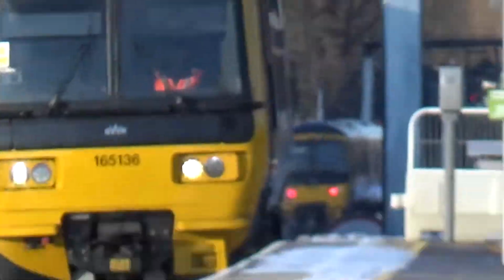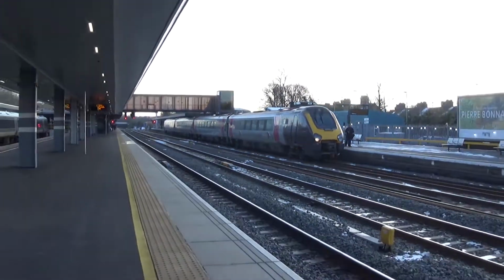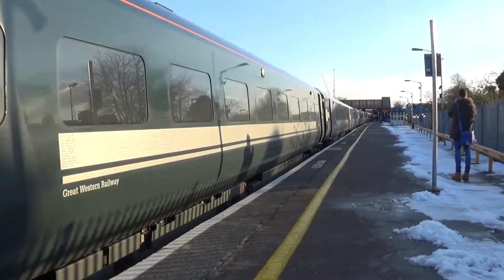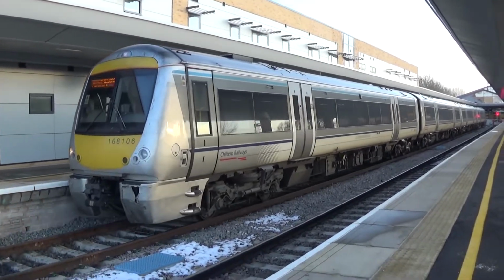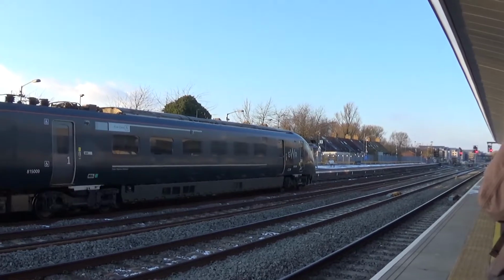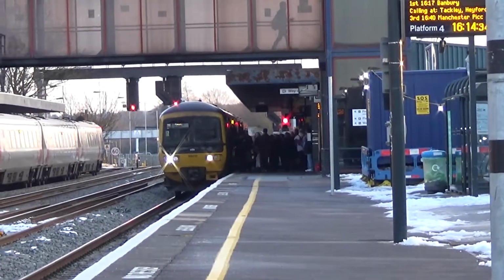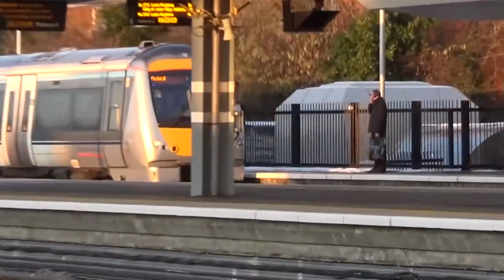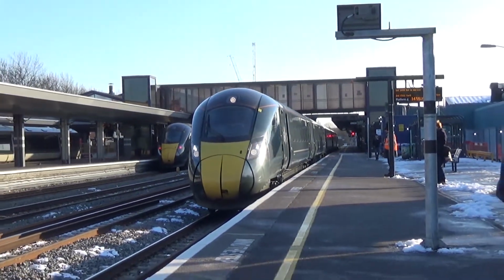Trains at Oxford - 02/02/2019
Here we have Trains at Oxford. This was my first video with full commentary in so I hope you enjoy/understand the amount of outtakes included within the video.

Traction featured:
168/170
165-166
800/0/3
802
220-221